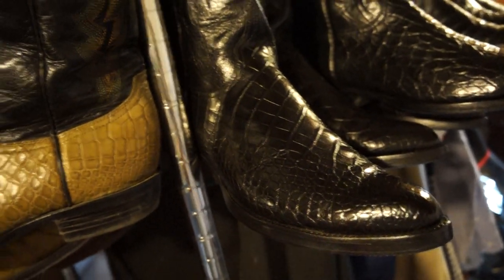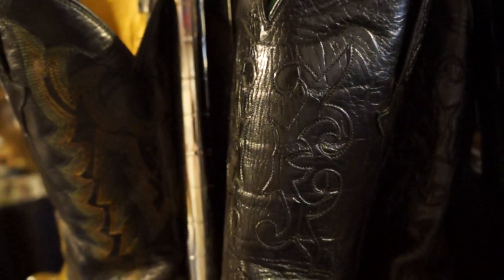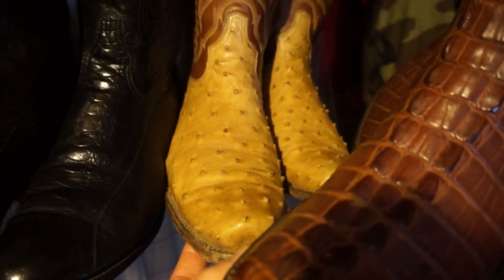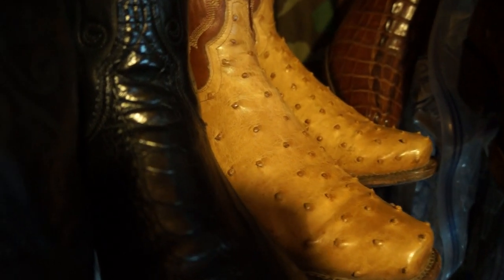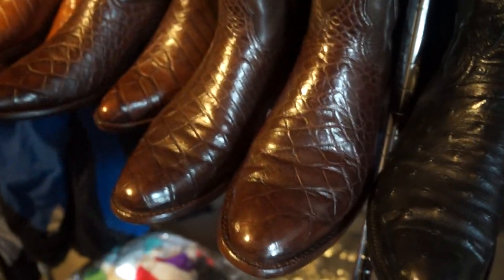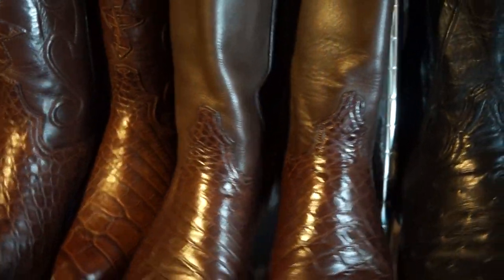Cowboy Boot Collection Update - Exotic Skins including Alligator, Ostrich and Snakeskin.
Round two of my western boot collection.  Lucchese, Tony Lama, Black Jack, Justin, Ammons, Jones, and Hanson Exotics.  Enjoy!